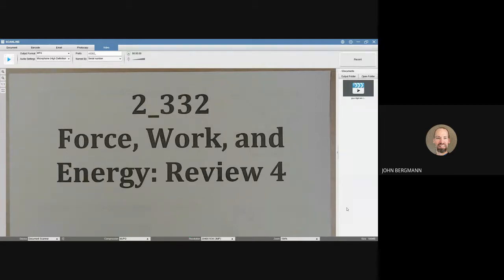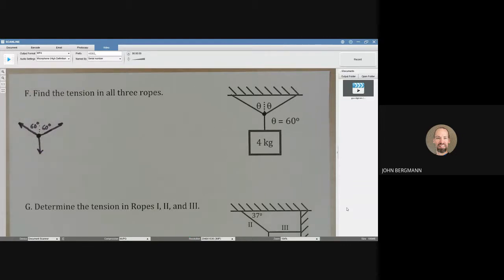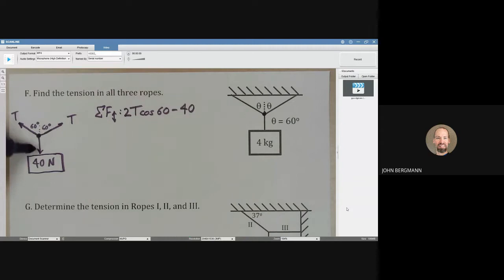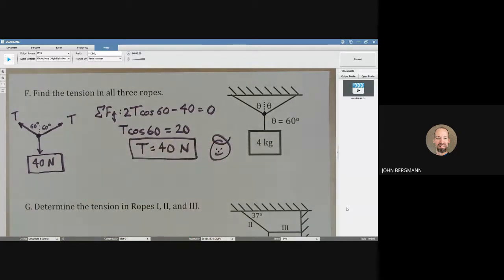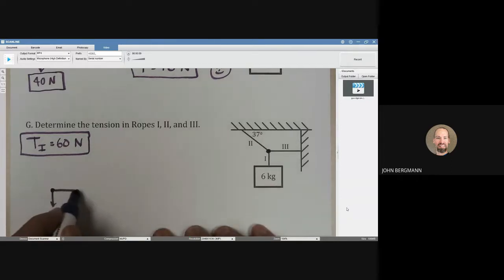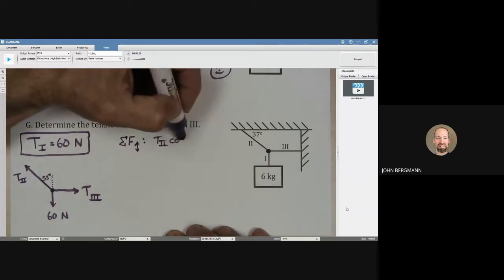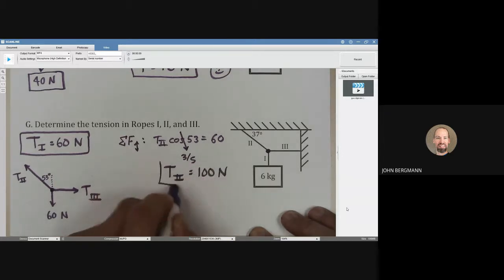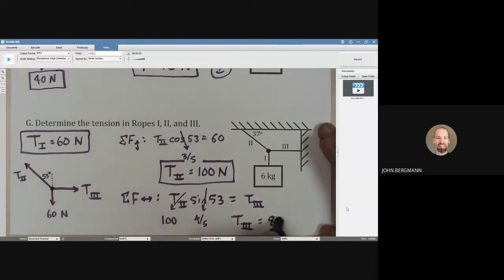2 332 review 4 equilibrium and rope tension